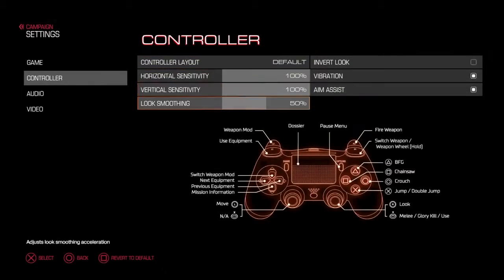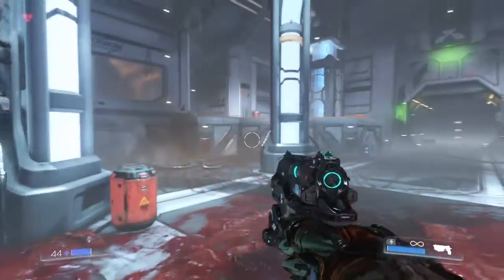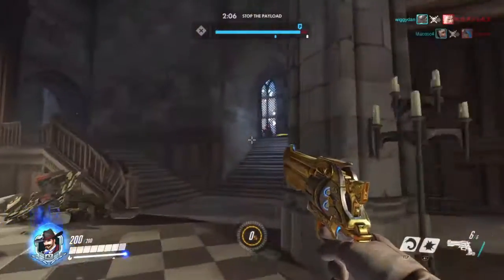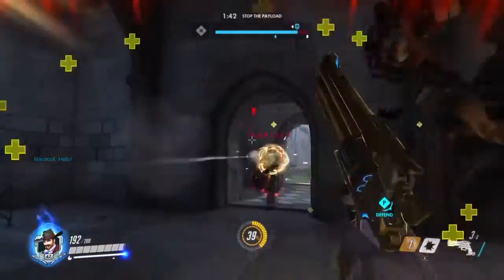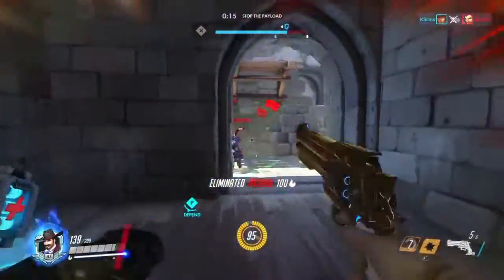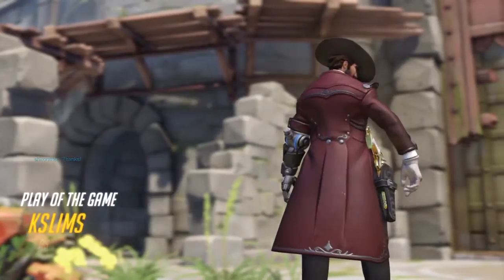Overwatch - The Aim Improvements We Need On Console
Overwatch has been bad experience as far as aiming on console since release. There have been few updates and tweak in attempt to improve the aim but they all ignore the main factors that hinder us console players from experiencing this game's full potential. In this video, i detail the current issues Console Overwatch suffers from in the aim department and i also outline the fixes to these issues.